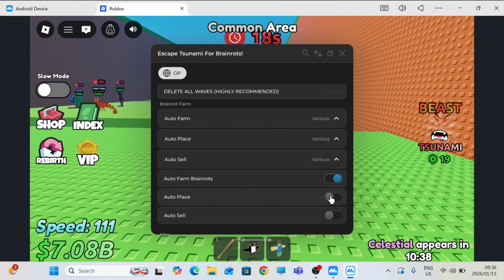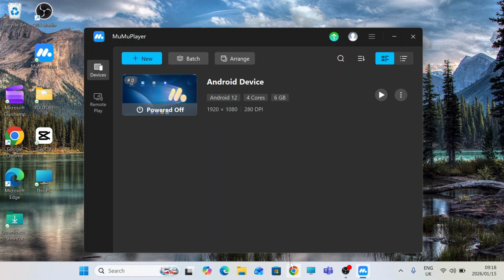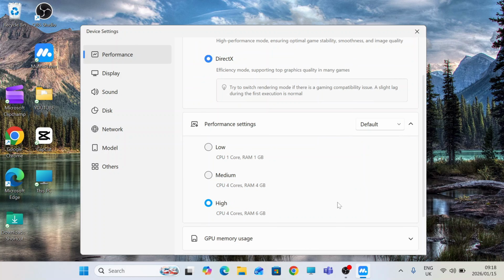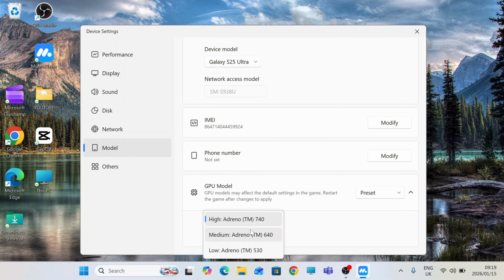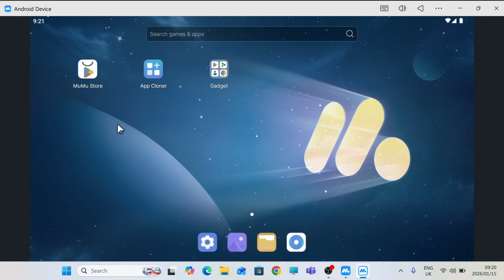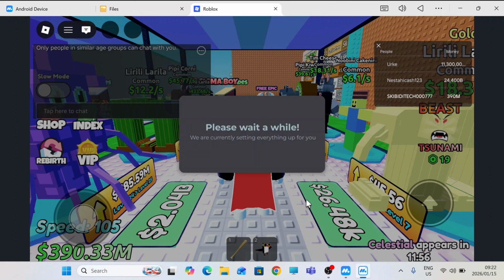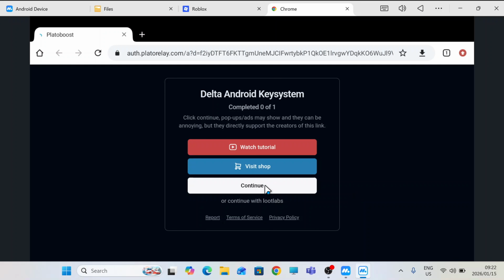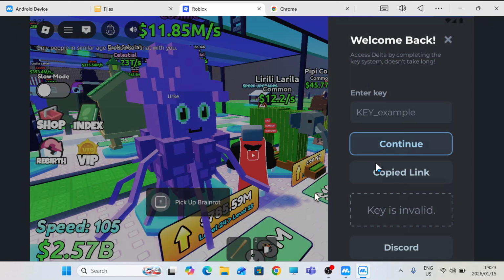Delta Executor (Roblox) PC Download & Install [UPDATED]| BEST Roblox Executor on PC & Mac 2026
🔥 Download & Install the Latest Updated Delta Executor for Roblox on PC or Mac 2026 (Full Guide + Key Setup)

In this video, I show you how to download and install the latest updated version of Delta Executor for Roblox on PC or Mac using MuMu Player. This is the most reliable and updated method available right now.

MuMu Player comes with No Ads, Lightweight performance, Ultra HD support, Dark/Light Mode, and the new Smart Memory Optimization feature for better stability.

I also explain how to get the Delta Executor key, fix common issues, and run scripts smoothly.

This method is 100% updated, safe, and working on the latest Roblox update, making it the most trusted way to use Delta Executor on PC or Mac in 2026.

📌 For mobile users:
If you’re on Android or iOS, don’t worry — I already made separate tutorials for both platforms. All the links are in the description!

⚠️ IMPORTANT:
Always adjust MuMu Player settings according to your PC or Mac specifications. If you’re using a low-end device, keep settings low to avoid lag or crashes.

🔹 MuMu Player (Latest Version)

🔗 Links Mentioned:

 🔹  FOR Android Users Delta Executor APK (Latest) 👉
DELTA EXECUTOR V2.704 APK FILE :

📱 Mobile Users:

✅ How to install Delta Executor on Android 👉

✅ How to install Delta Executor on iOS 👉

how to use delta executor on pc using android emulator
best delta executor for pc
install delta executor pc
delta executor tutorial pc
delta executor android v2.703 apk
delta executor pc new update
how to install delta executor on pc using android emulator
delta executor ios mobile
delta executor
roblox new update v2.703
roblox executor
roblox executor
executor roblox
roblox exploit
roblox windows executor
roblox best executor
roblox executor keyless
roblox free executor 2026
roblox
roblox byfron bypass